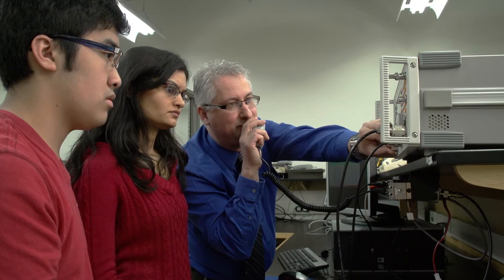Check out NAIT's Wireless Systems Engineering Technology program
Can  you think of one industry that DOESN'T use wireless technology?  Step inside NAIT's Wireless Systems Technology program and hear why this program will give you amazing career prospects in a field with enormous growth potential.  94% of grads find employment within a year of graduation!

The Wireless Systems Engineering Technology program at NAIT provides the building blocks necessary to begin your career in the technical world of wireless systems. The program is broken into four sections including:

Introductory and Advanced Communications Theory - Covering the fundamental wireless technology and architecture, network fundamentals, signal spectrum, and communication techniques and theory.

Communications Infrastructure and Transport Media - Covering the infrastructure of communications systems, methods of communication systems transmission, site planning, and building wiring.

Enterprise (Business Infrastructure) and Industrial Communications Systems (Industrial Applications) - Covering broadband wireless technologies, enterprise data communications systems, land mobile concepts, wireless communication systems for industrial applications and personal communication technologies.

Systems and Business Management and Final Research Project